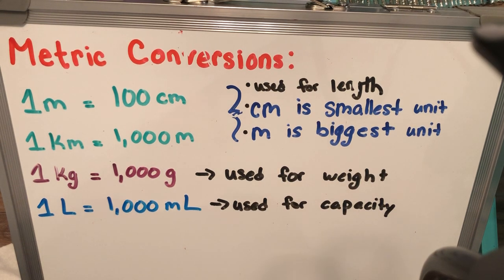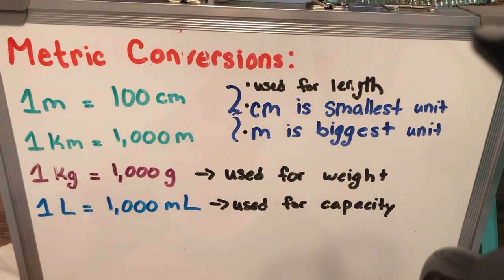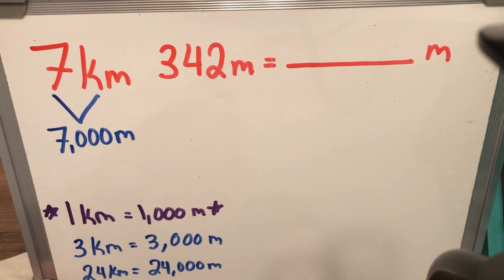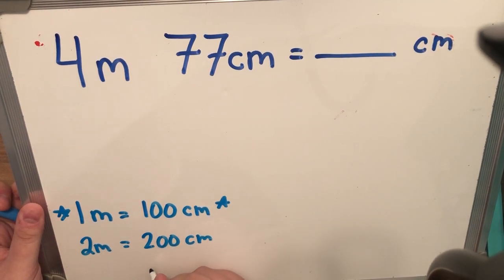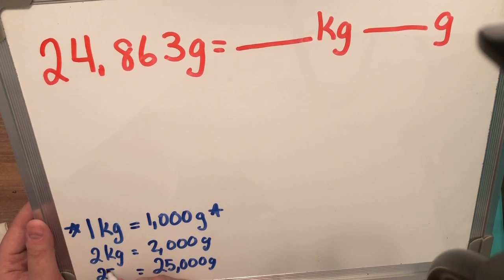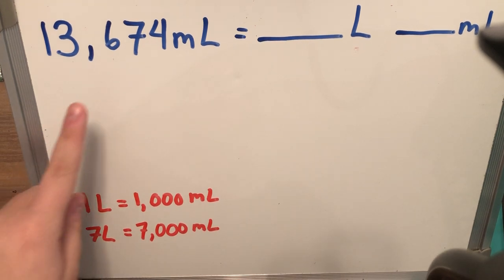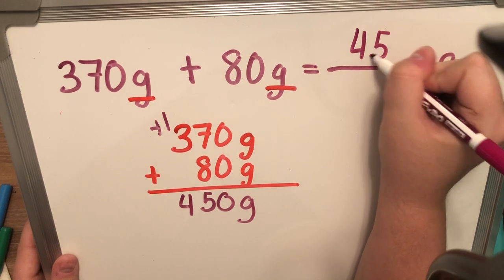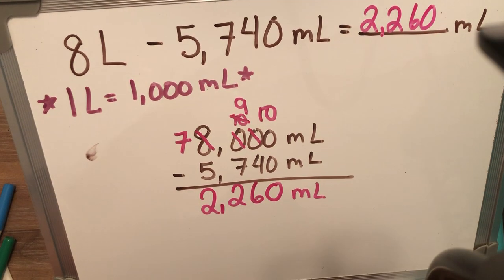Metric Unit Conversions Review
Miss M is back with yet another math review! Today's lesson: metric units and converting them! Follow along with Miss M. as she talks about our "Golden Ticket" conversions and do a few problems with here.

~Miss M